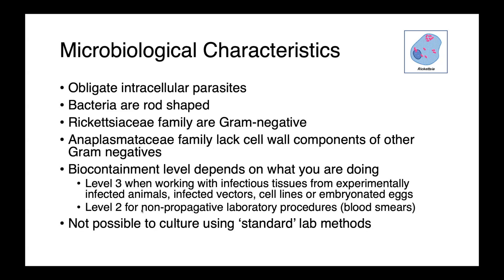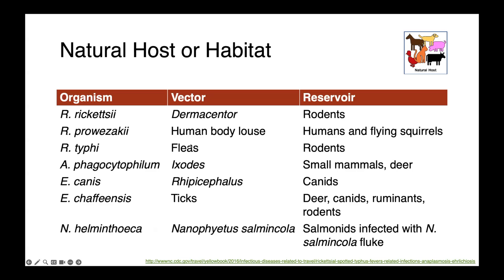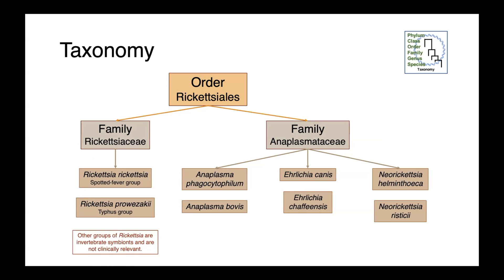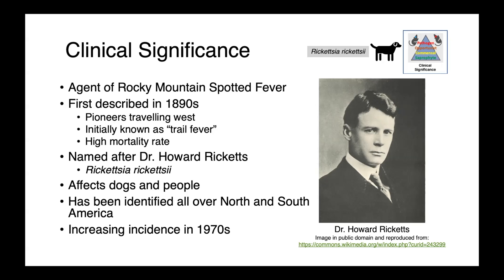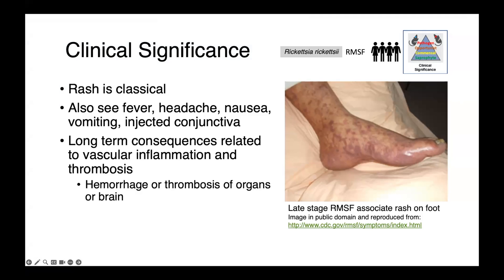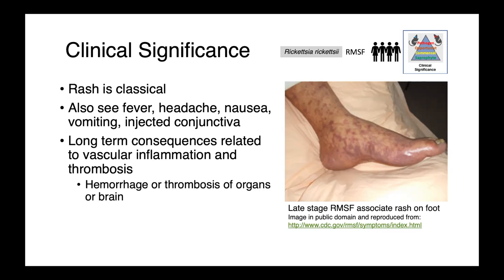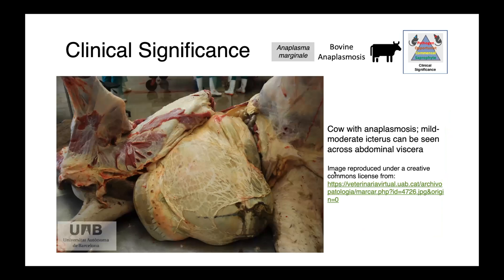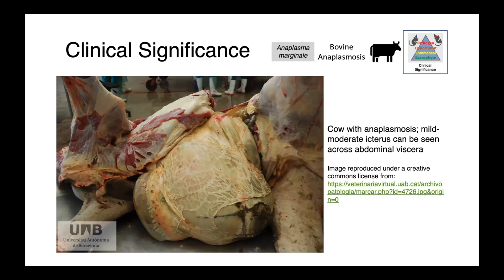Rickettsiales (Part 1) - Veterinary Bacteriology and Mycology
In this lecture, we discuss the Rickettsiales order of bacteria which includes the Rickettsia, Anaplasma, Ehrlichia and Neorickettsia genera. These organisms have complex and interesting lifecycles which involve invertebrate vectors and vertebrate reservoirs which maintain the organism; the biology is complex and very interesting! The Rickettsiales are obligate intracellular parasites which introduces some diagnostic challenges (ex. they can't be cultured on agar plates). Organisms within this order cause some disease or historic and contemporary significance including Rocky Mountain Spotted Fever, Typhus, canine monocytic and granulocytic ehrlichiosis, Salmon poisoning and Potomac horse fever. I'll cover the basic microbiological characteristics, taxonomy, virulence factors, common clinical presentations, sample collection and diagnostic strategies, zoonotic potential and treatment options for these organisms.